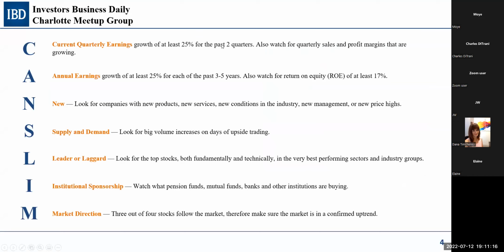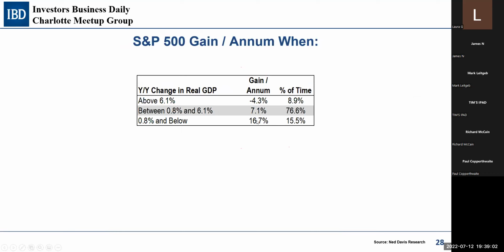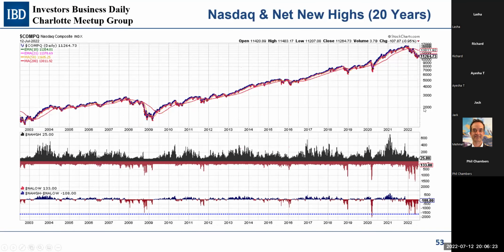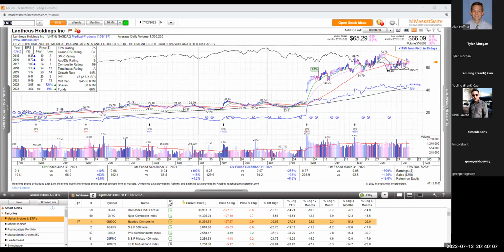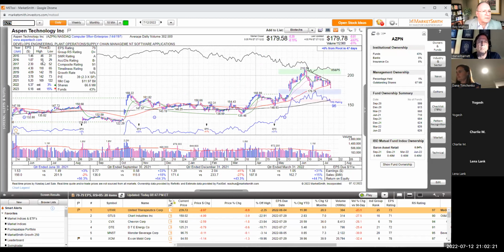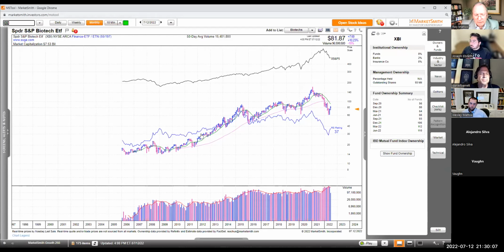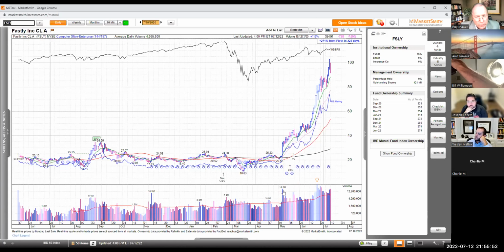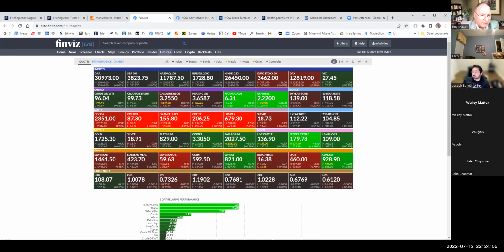July 2022 Charlotte IBD Meetup - Patience Prevails